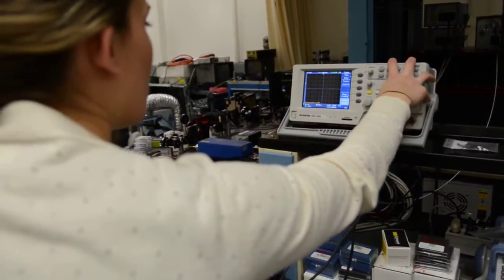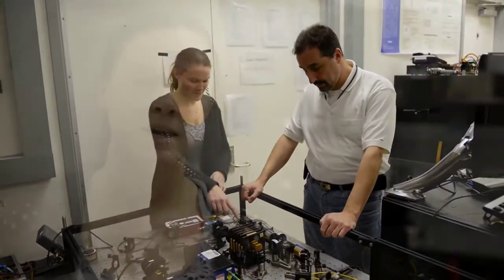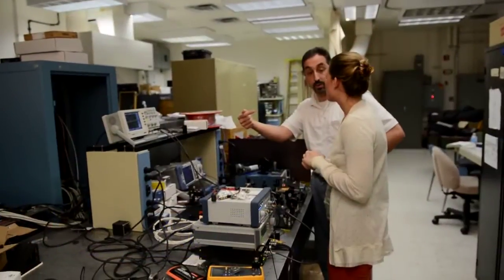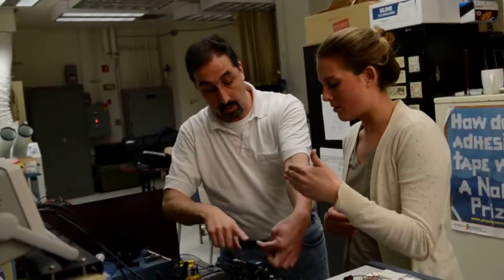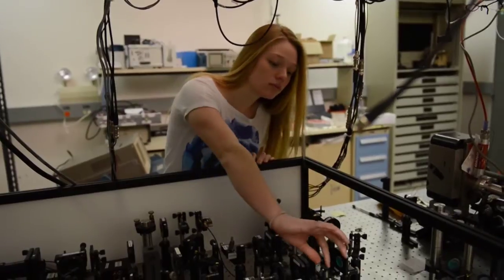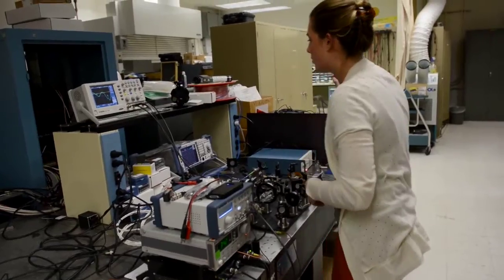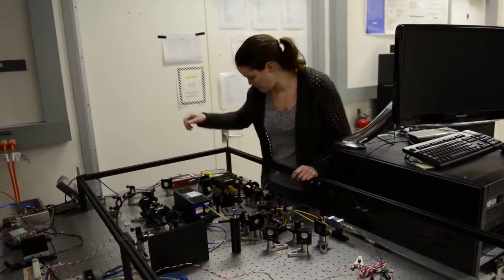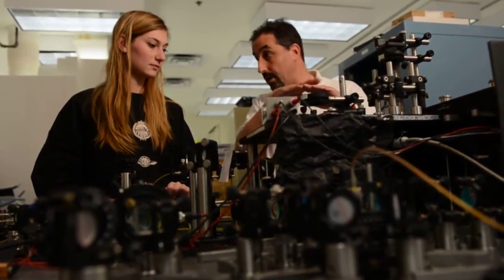NAVAIR AIReel: NAWCAD Internship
A unique collaboration between St Mary's College of Maryland and the Naval Air Warfare Center Aircraft Division in Patuxent River, Md. offers students the opportunity to step out of the classroom for hands-on career experience inside a laboratory.  Learn how this internship benefits the students and the scientists volunteering their time to educate the young minds of tomorrow.